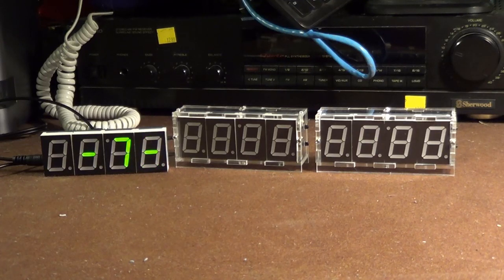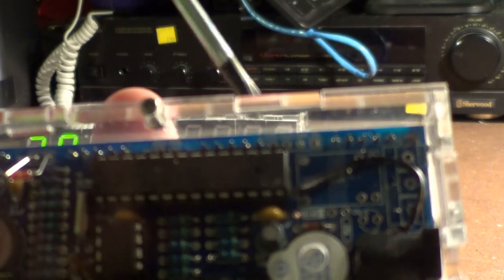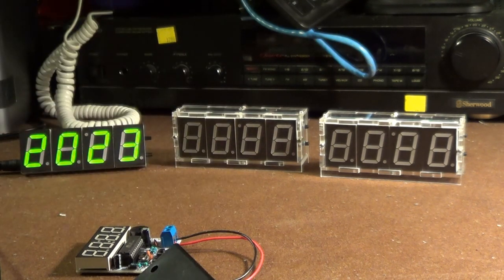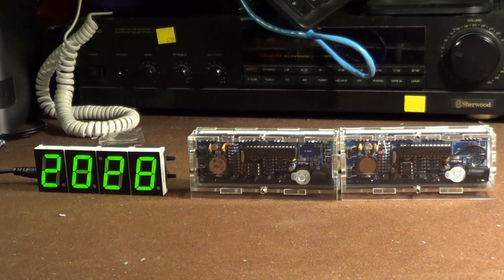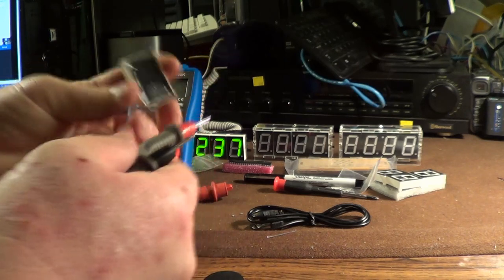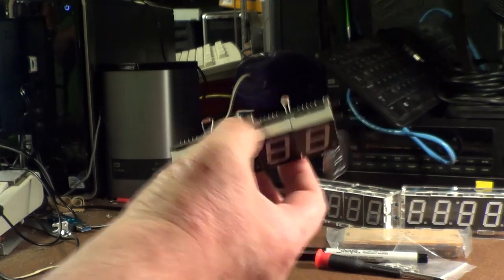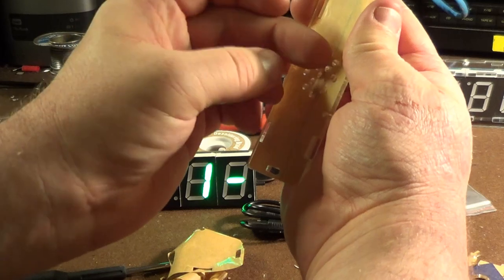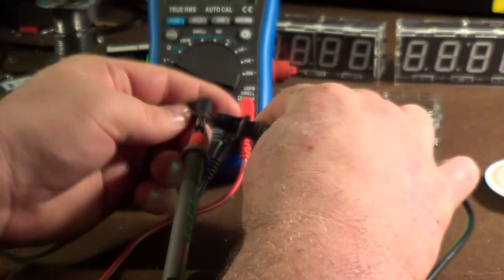Rambling about Chinese LED Clock Kits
Reasons why you might or might not want one of these inexpensive four digit LED clocks that are all over eBay (and similar sites, like Banggood and Alibaba.) Also, some things to watch out for, and one rather unexpected, embarrassing assembly error.

There's even a multimeter whose diode testing range seemed not to be working. (I checked the battery, which I did replace in July of 2016. It tested around 8.8 volts open circuit. I can't imagine the specs being so tight that ranges would already be failing to work that close to normal operating voltage, but it's certainly possible. It's also possible that the battery is being pulled down further under load.

If so, it'd be the theme of the day, as earlier my father came along with his metal detector and reported it wasn't working properly, even though the batteries still tested at about 1.5 volts (open circuit) apiece. Evidently they were just pooping out under an actual load. They had expired in 2016. New batteries put it right back in the game.

The multimeter battery expires in 2018, so there's little doubt that it wasn't all that fresh when I got it in 2016. (There was no indication of a low battery.)

Other stuff (aftermarket programs, data sheets, etc.):
- alternative code, added features, open source.

- DS1302 "trickle-charge (!) timekeeping chip" technical reference

- Nyquest Technology "MP3-Like" Software User's manual (seemingly used to program the NY3P065 used to store the speech samples used by the clock, but what do you use to actually talk to the chip?)

If anyone's got the datasheet for the NY3P065 chip, I'd love to see it!

Any and all links may go bad at any time, unfortunately. If I happen to notice, I'll fix them. Don't bet on that, though.

Because this has been a thing that actually almost happened: don't make a big production out of my singing along at the end of the video. I'm not interested in a singing career, have absolutely no use for reality TV or similar things, can't really read music to save my life, it's totally by ear and only something I do for fun (bellowing along with the radio in the car, etc.). It's great if you like it and want to say so, just don't go and ruin it.